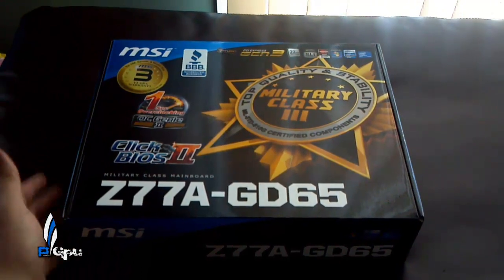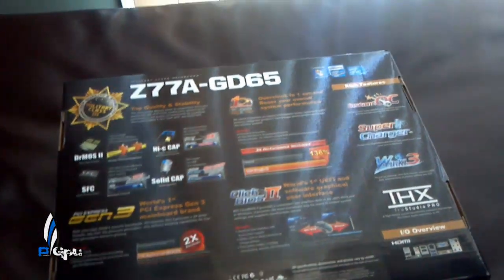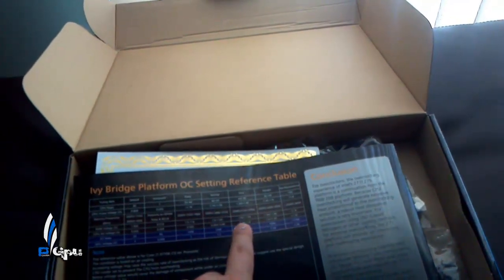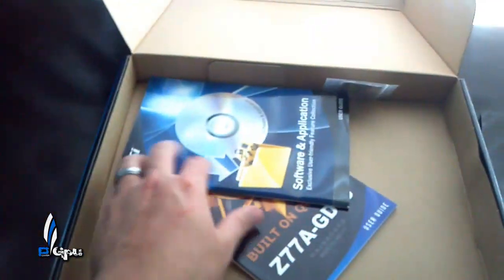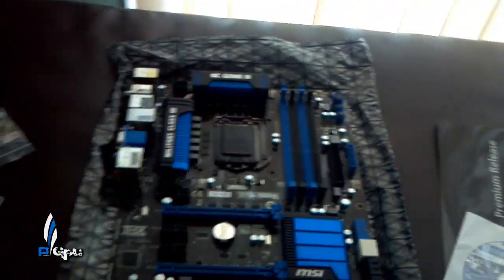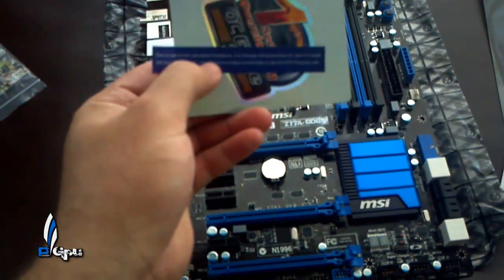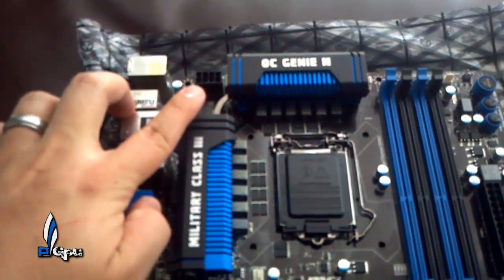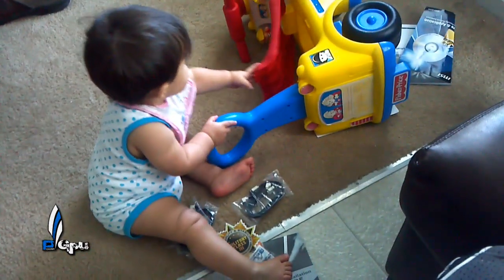MSI Z77A-GD65 - Unboxing speacial guest (Aleena)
MSI Z77A-GD65 LGA 1155 Intel Z77 HDMI SATA 6Gb/s USB 3.0 ATX Intel Motherboard with UEFI BIOS